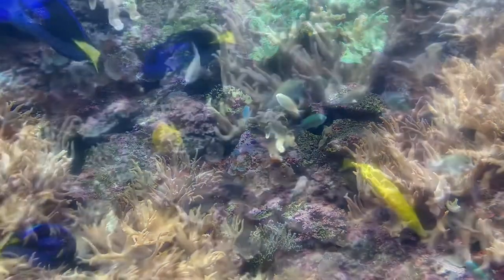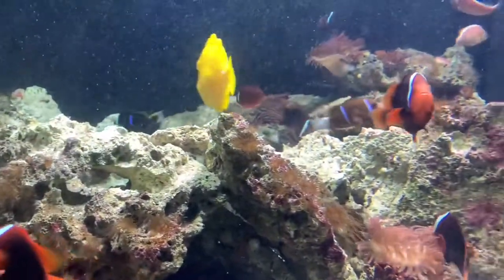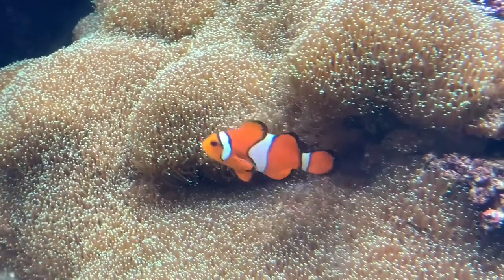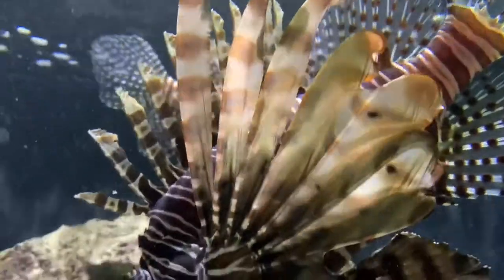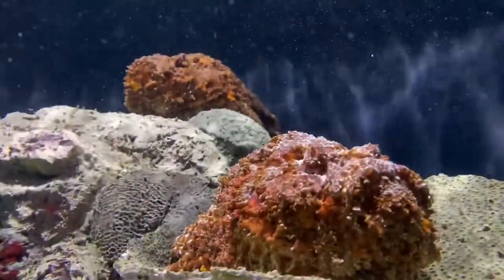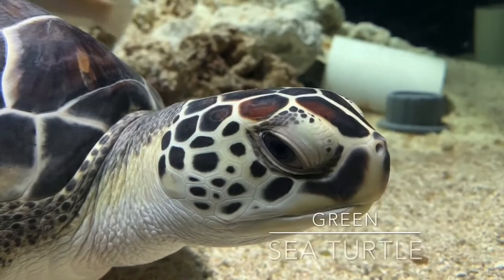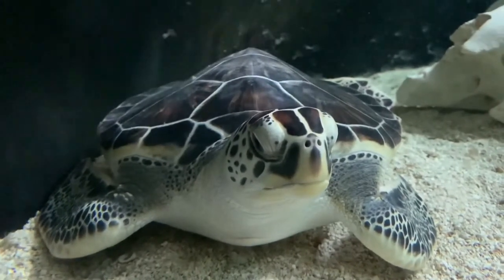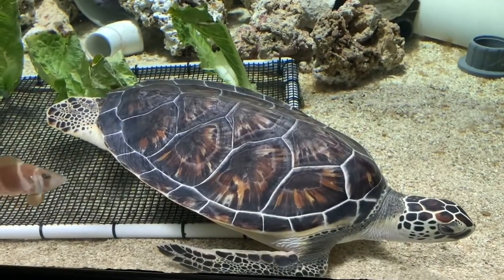Bearded Zoo Guy Compendium: Exploring Kipp Aquarium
One final walkthrough into the Kipp Aquarium at the Houston Zoo, which has now closed to make way for a brand new Galapagos Islands exhibit hopefully still slated to open in 2022